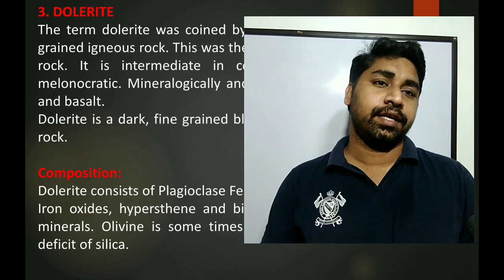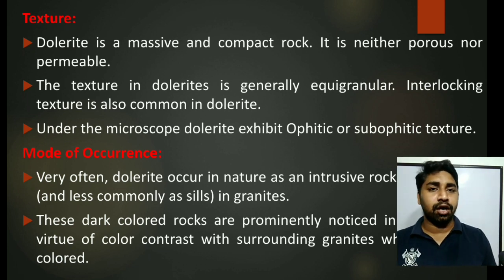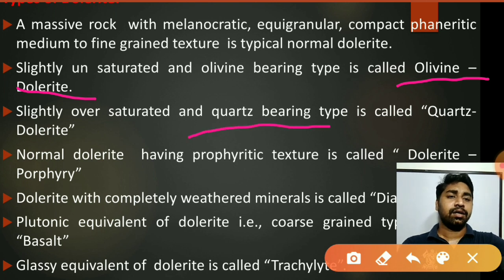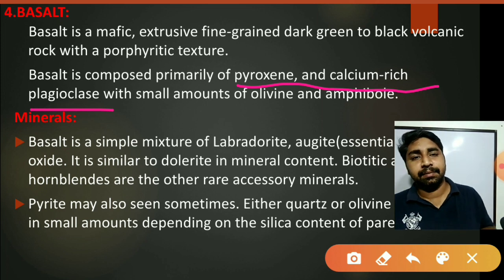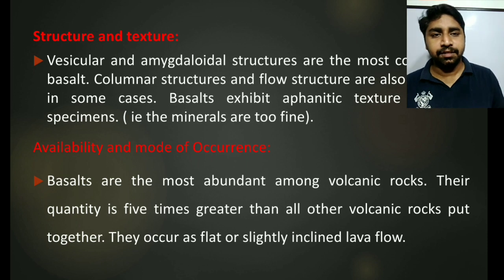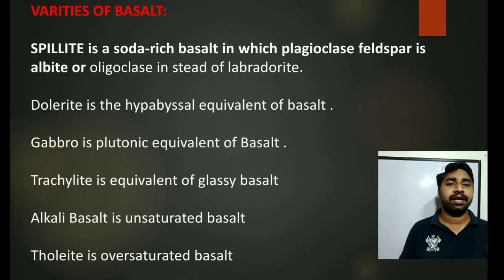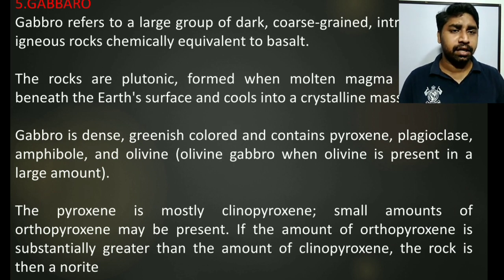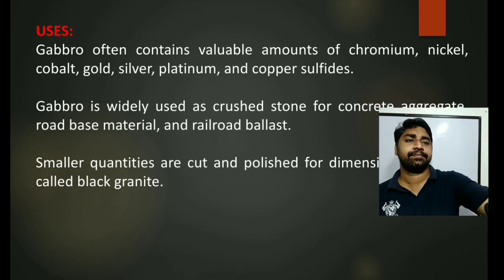PROPERTIES OF IGNEOUS ROCKS, PART-2 | CIVIL ENGINEERING | Engg Geology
This video helps in understanding about magascopic and microscopic properties of Igneous rocks with main focus on  basalt, dolerite and gabbaro